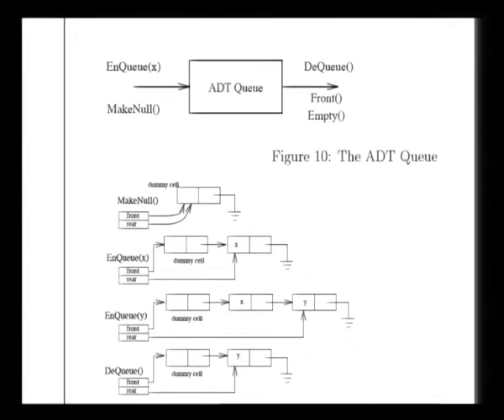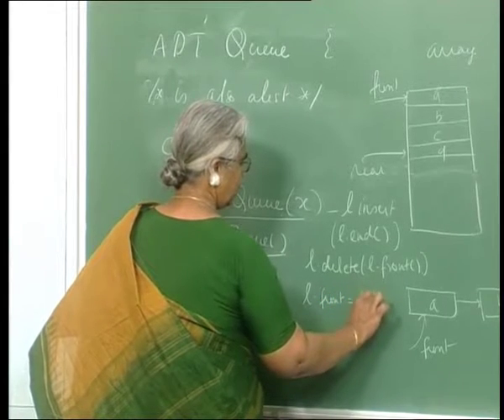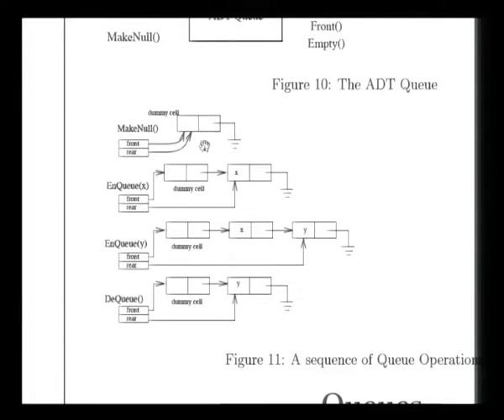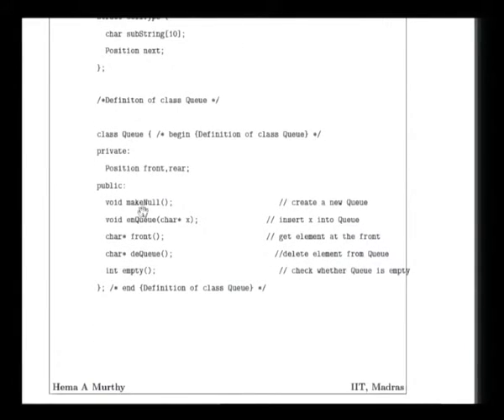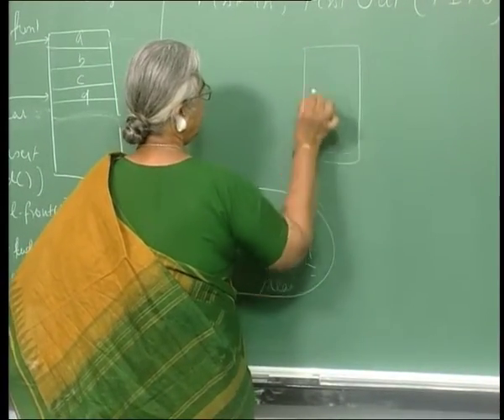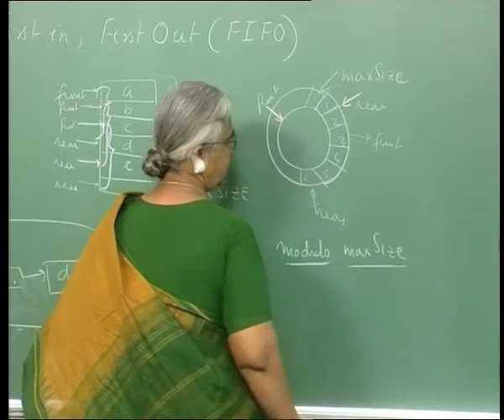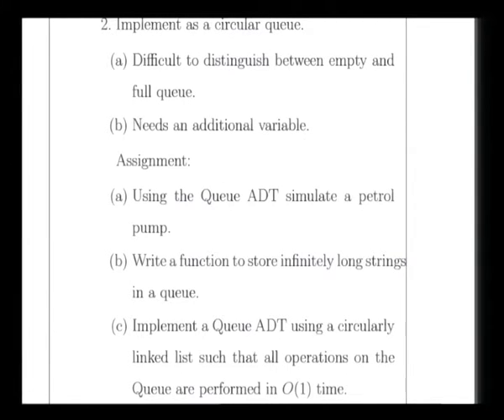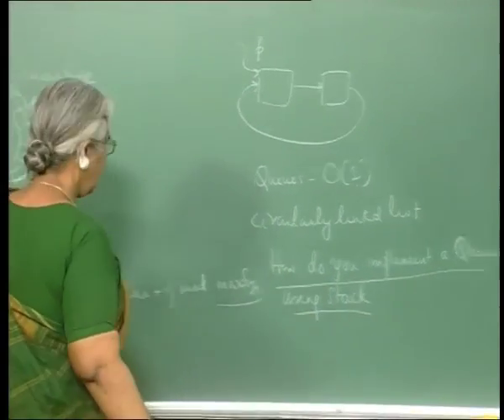Queues: First In First Out